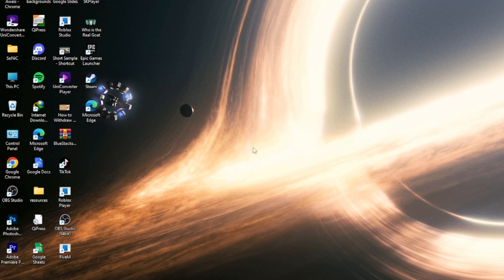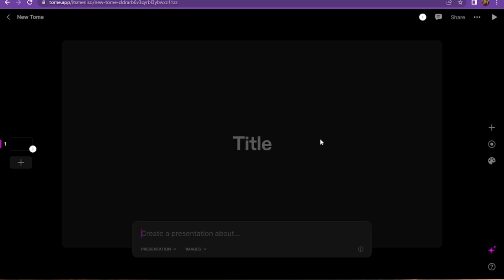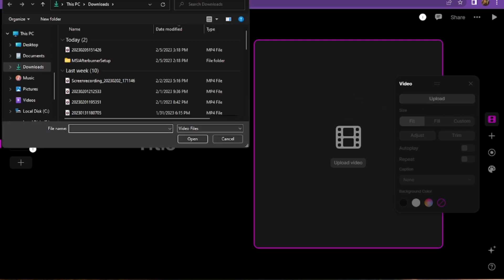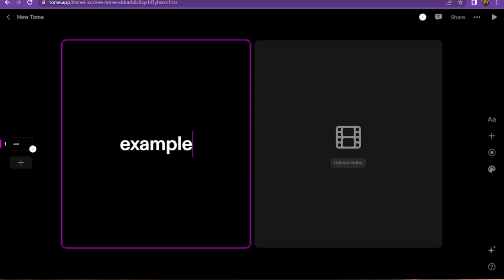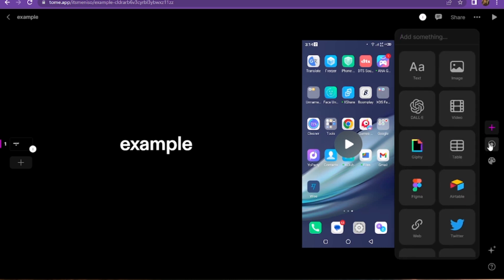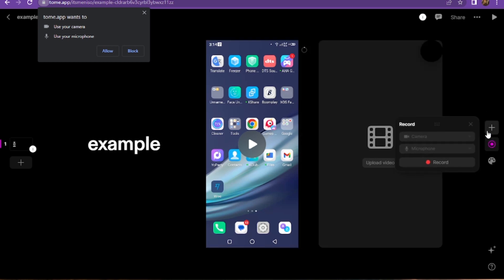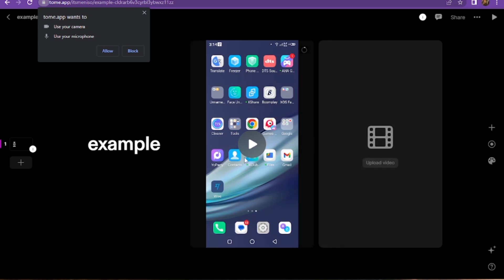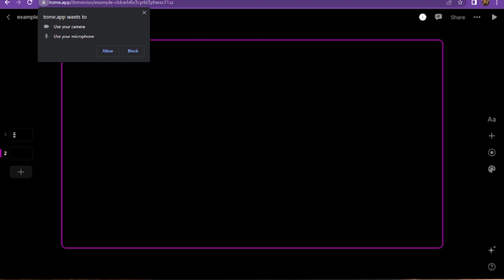How To Add Video In Tome AI Presentation